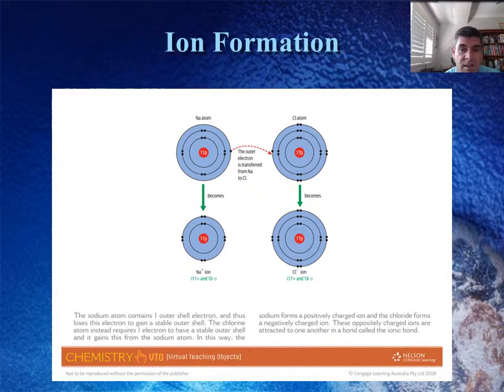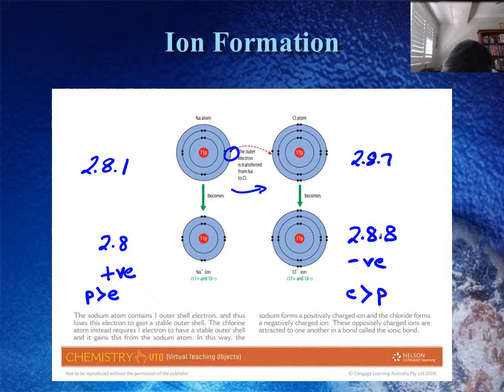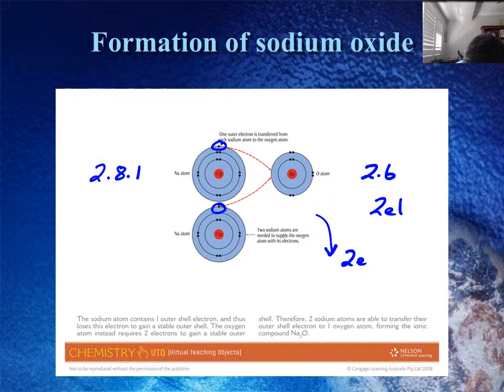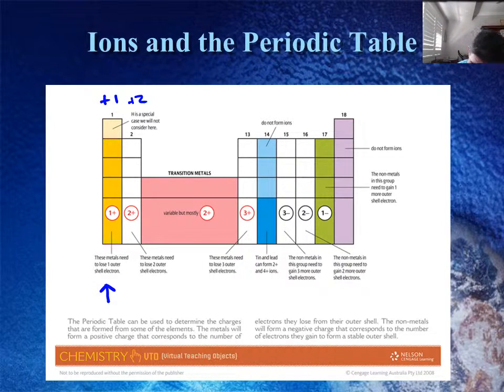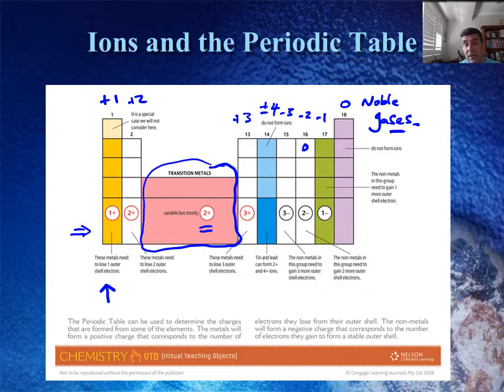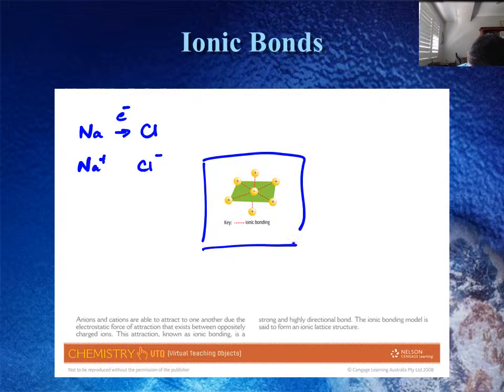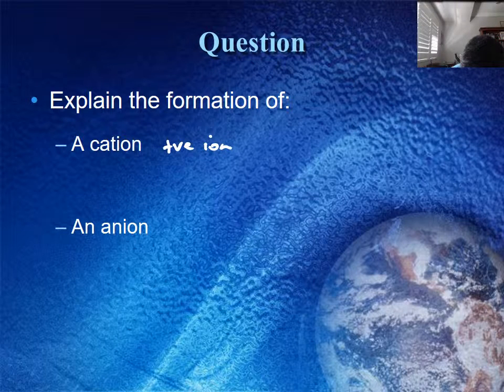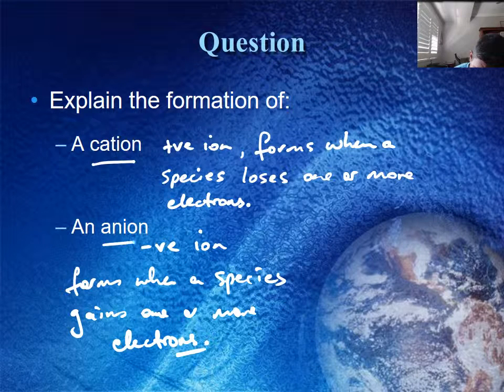TCE#10 Ionic Bonding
Preliminary Chemistry - The Chemical Earth. A look at ionic bonding.